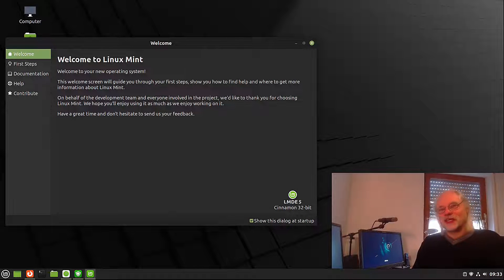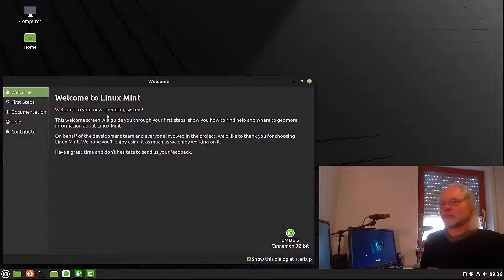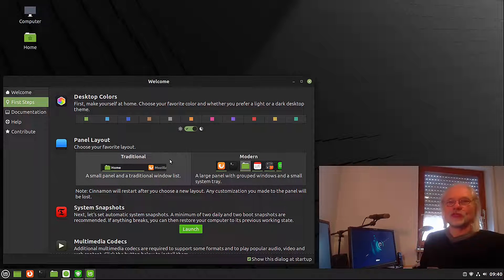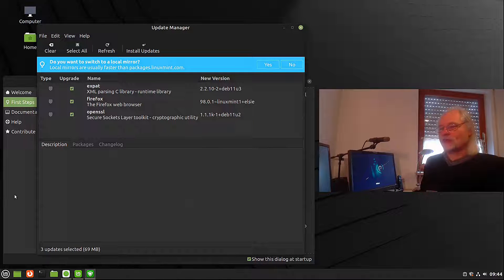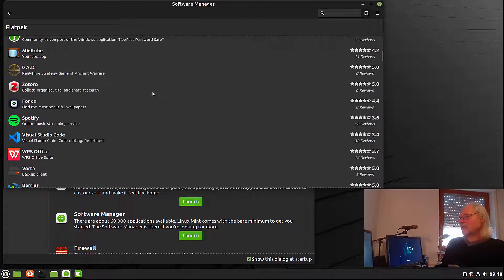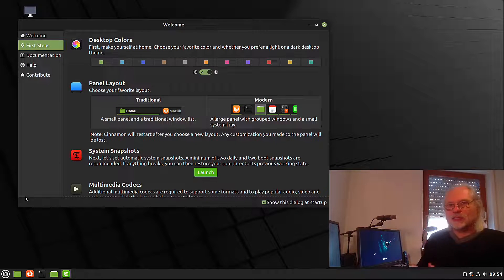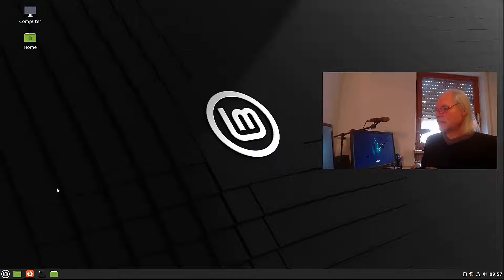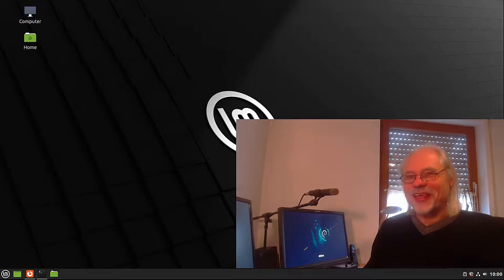🔆 Linux Mint Debian Edition 5 - Ready for primetime? - LMDE 5 with Cinnamon Desktop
Linux Mint Debian Edition 5 (LMDE 5) is available now.
It is based on Debian Bullseye and shipped with the Cinnamon Desktop.
Linux Mint Debian in my eyes gets better and better.

0:00 Where to get Linux Mint Debian Edition 5
0:49 Welcome Screen in LMDE 5
2:36 Software Manager in LMDE 5
3:40 System Settings in LMDE 5
4:11 No XFCE, no Mate
5:00 Preinstalled Applications in LMDE 5
5:27 RAM Usage in LMDE 5
5:39 Now can subscribe (if you like)

Have fun!